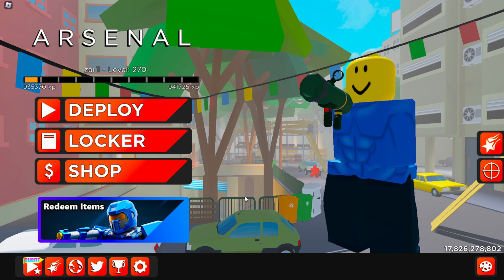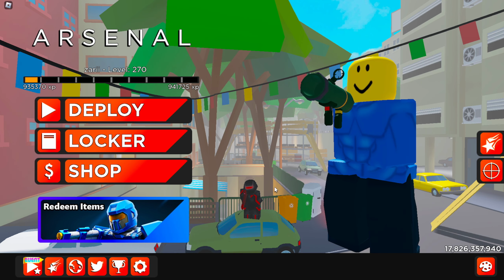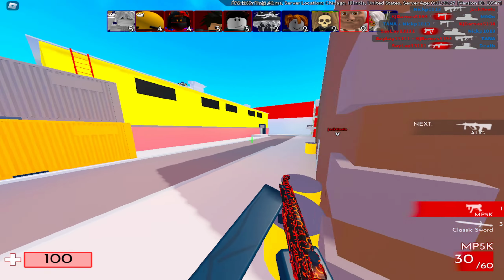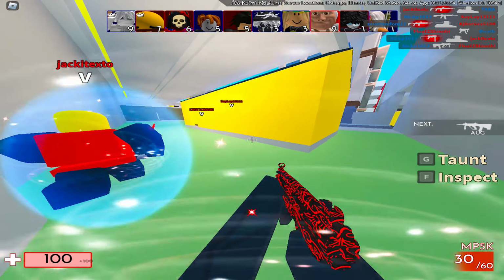Roblox Arsenal WITH different SETTINGS (not really)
Social's -

FN : FNCS zarii Friend me I might accept!